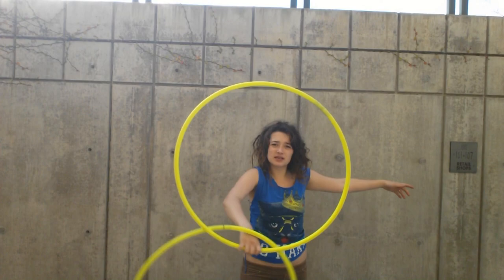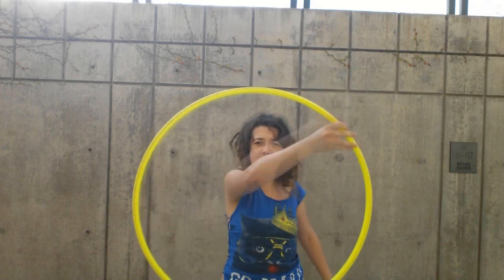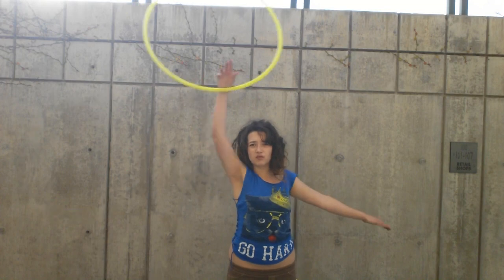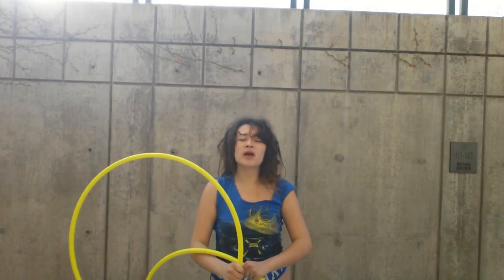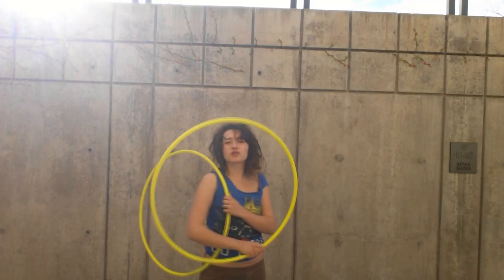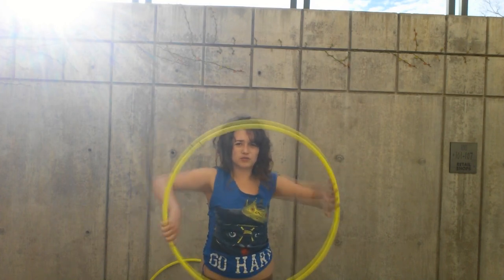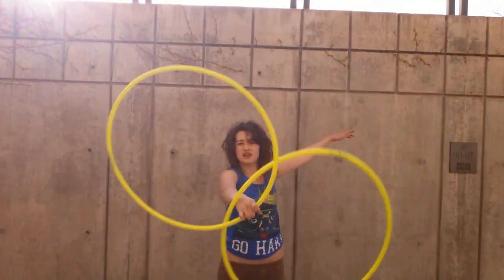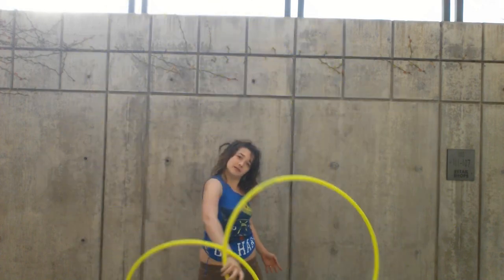isoflower Hoop tutorial (SLOWMO) with variations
A new double hoop isolation to add to your hoopdance. Magic happens when isolation and extension combine! Remember to focus most of you attention on the middle hoop and the extension should fall right into place. Trust yourself and have fun centrifugal force is a free form of meditation! Special thanks to Caterina Suttin, Gail O Brian.